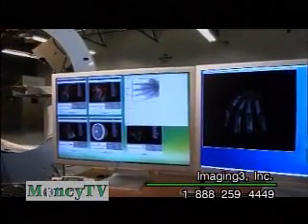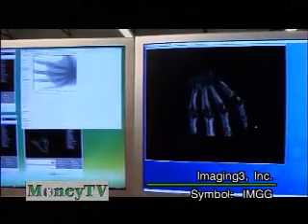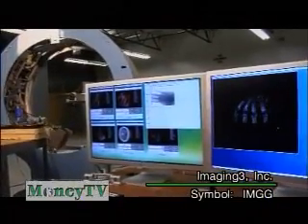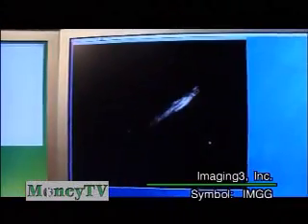IMGG Demonstrates DViS- MoneyTV with Donald Baillargeon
On MoneyTV with Donald Baillargeon, the CEO of IMGG shows a demonstration video of their DViS medical imaging device.